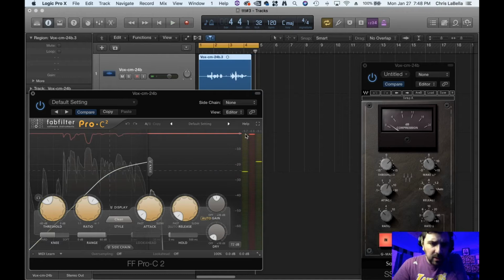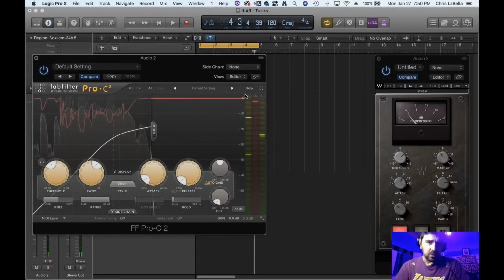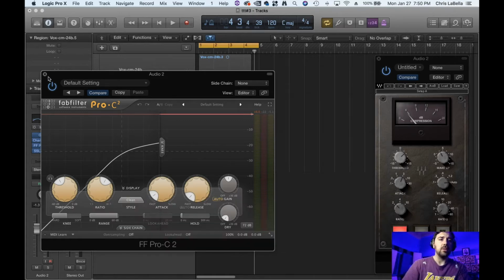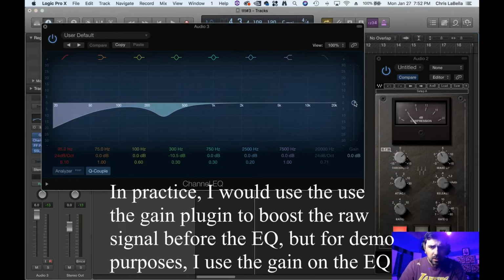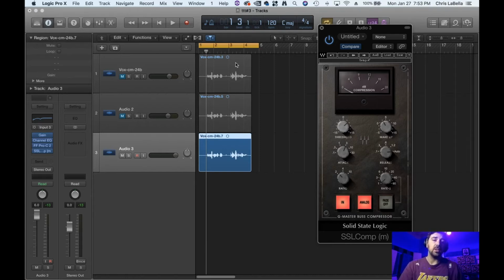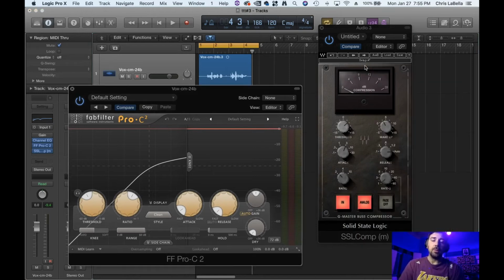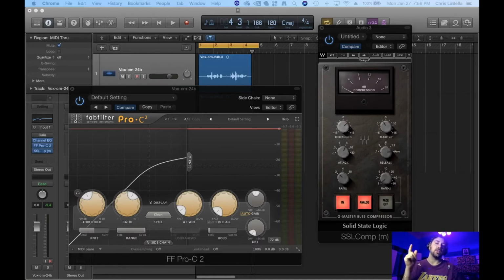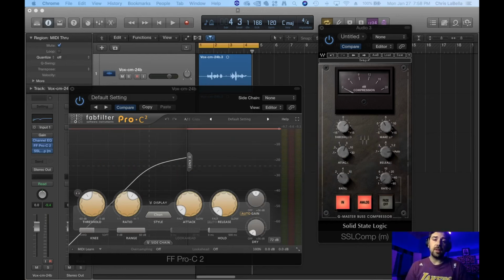Gain Staging Mistakes You Need To Avoid - Tech Tip Tuesday #003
Gain Staging Mistakes You Need To Avoid - Proper Gain Staging In Logic Pro X - Gain Staging Vocals

Vocals courtesy of Dieter Schaff